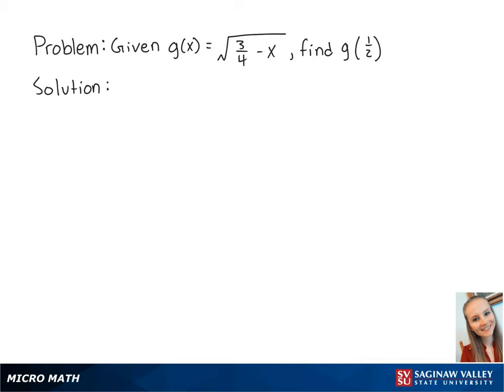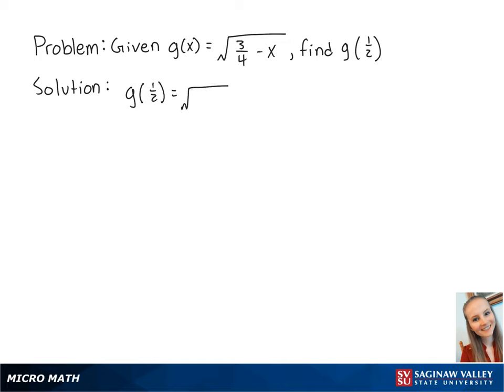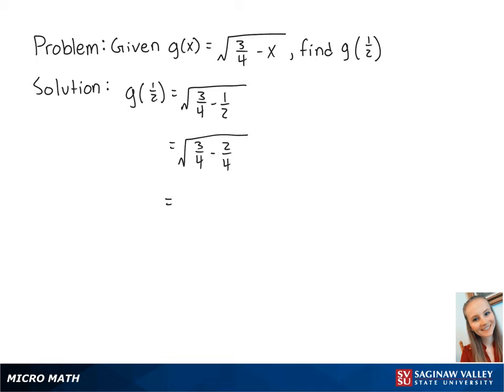Functions: Find g(1/2) where g(x) = √(3/4 - x)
Erin from SVSU Micro Math helps you evaluate a function for a given input.